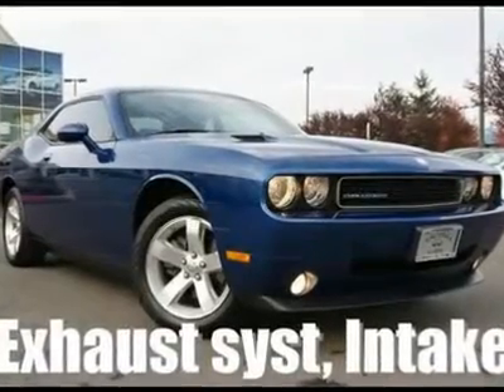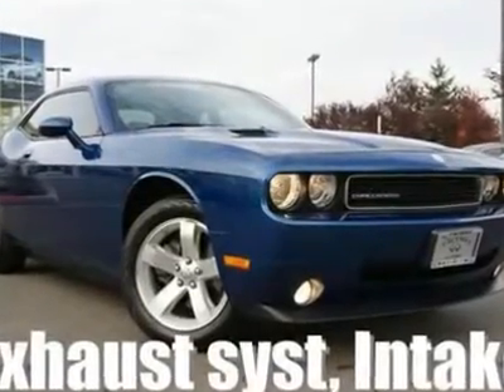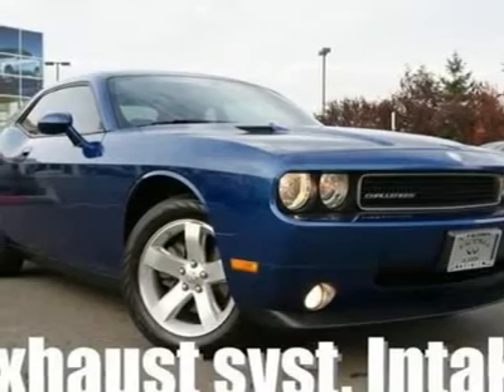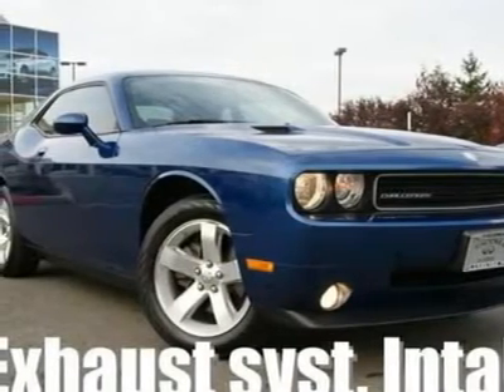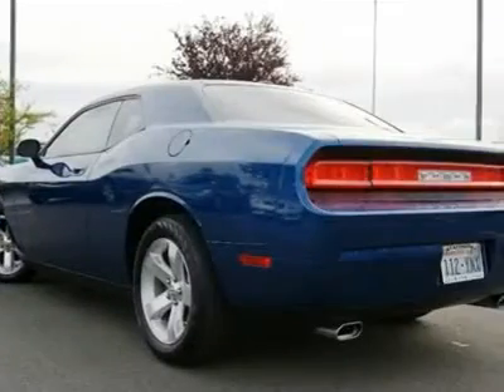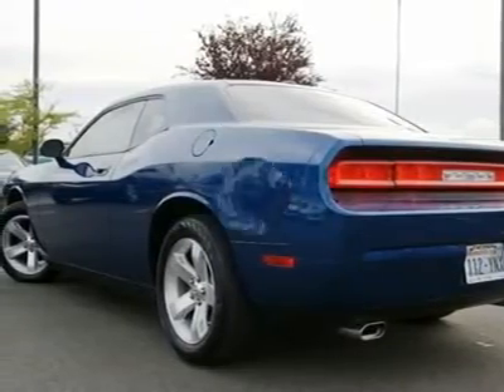2009 DODGE CHALLENGER Fife, WA 1841A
2009 DODGE CHALLENGER Fife, WA
Stock

4902 Pacific Hwy E.

This Challenger SE came in on trade for a Nissan 370Z and is priced to sell. With a performance exhaust system and cold air intake, this Dodge sound awesome and with a 250-hp V6 is pretty quick. If youre not the lead footed type, the SE Challenger is the perfect alternative, with much of the visual appeal you get with the R/T version, yet it has a touring suspension for a more comfortable ride and an EPA highway rating of 25-mpg. to see lots of high resolution photos of this Dodge Challenger SE. Its been serviced and checked by our Techs and a complimentary Carfax report is available. Features include white face gauges, leather wrapped wheel, traction and stability control, power seat, tinted windows, fog lights, alloy wheels, Bluetooth, in dash CD changer and more. Stop in today to take it for a spin and please call us with any questions. Want to view our mobile website? Text message Infiniti to 48696!!! Price does not include Tax, Title, License, documentation fees, or Lojack theft recovery system.